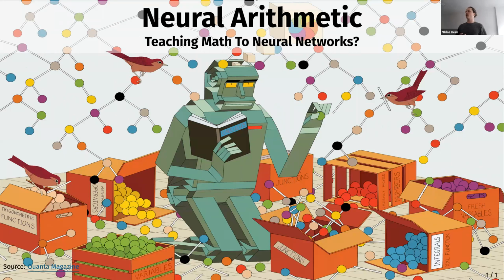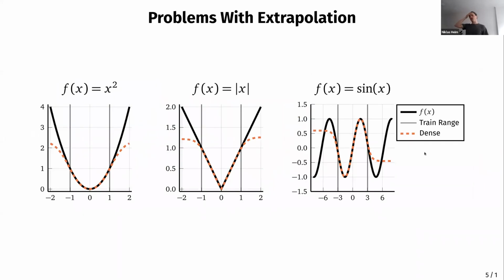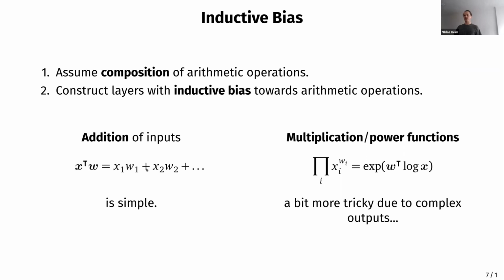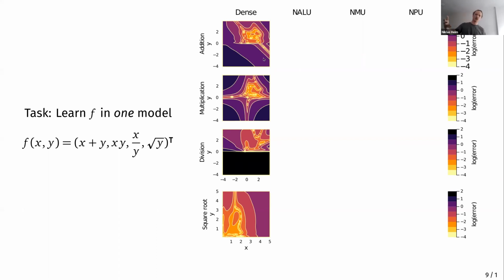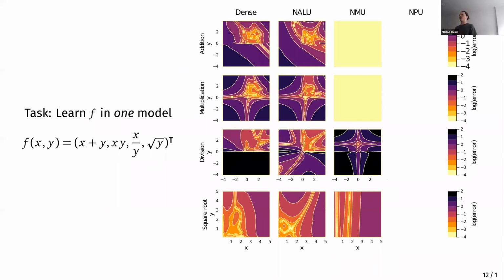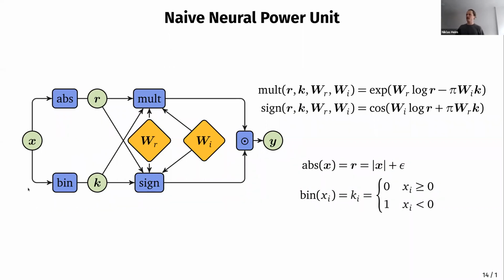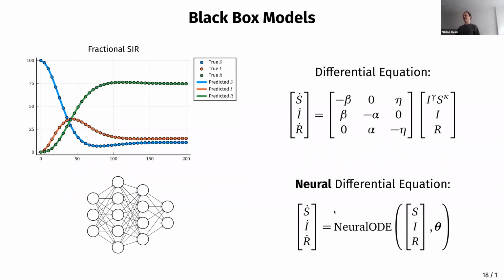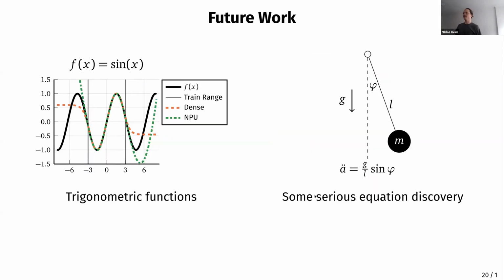Niklas Heim: Neural Power Units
AUTHORS
Niklas Heim, Tomáš Pevný, Václav Šmídl

ABSTRACT
Conventional Neural Networks can approximate simple arithmetic operations, but fail to generalize beyond the range of numbers that were seen during training. Neural Arithmetic Units aim to overcome this difficulty, but current arithmetic units are either limited to operate on positive numbers or can only represent a subset of arithmetic operations. We introduce the Neural Power Unit (NPU) that operates on the full domain of real numbers R and is capable of learning arbitrary power functions in a single layer. The NPU thus fixes the shortcomings of existing arithmetic units and extends their expressivity. We achieve this by using complex arithmetic without requiring a conversion of the network to complex numbers C. A simplification of the unit to the RealNPU yields a highly transparent model. We show that the NPUs outperform their competitors in terms of accuracy and sparsity on artificial arithmetic datasets, and that the RealNPU can discover the governing equations of a dynamical system only from data.

This talk was organized as part of the AIC 2020 Student Paper Award presentations. Find out more about the competition on our The Q&A session is not included in the video to create a safe space for an informal discussion.